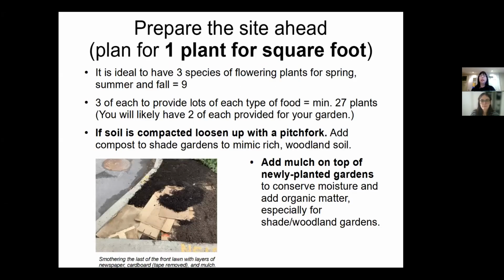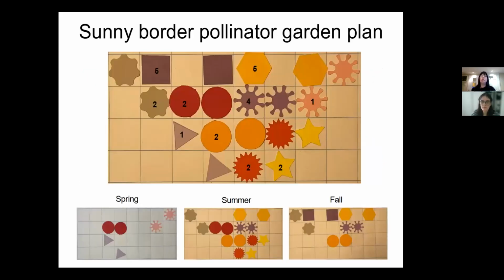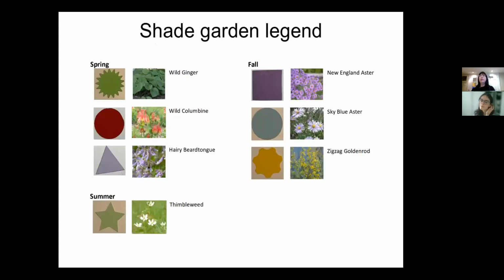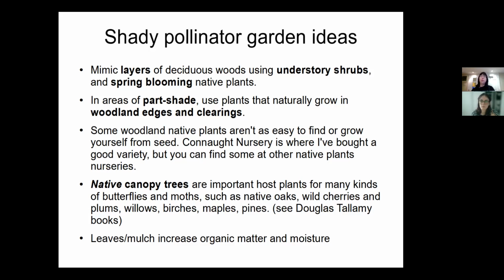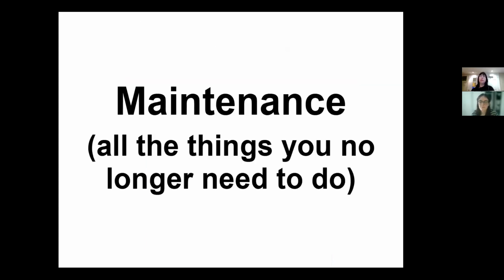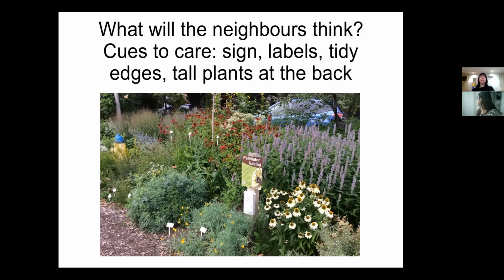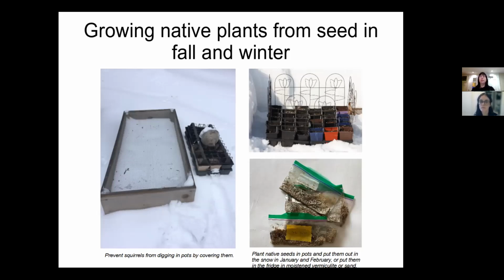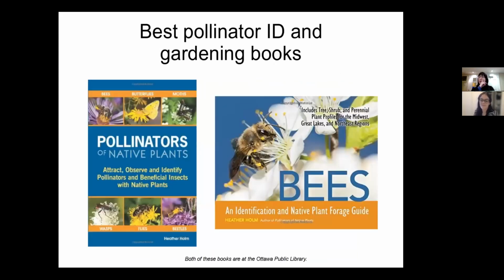Berit Erickson's Presentation for OSEAN's 2021 Pollinator Patch Program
Berit Erickson will be presenting "Just do it! Beginner Pollinator Garden Design for Urban Ottawa" It will contain tips and tricks on how to design your own garden and how to do it on any budget.